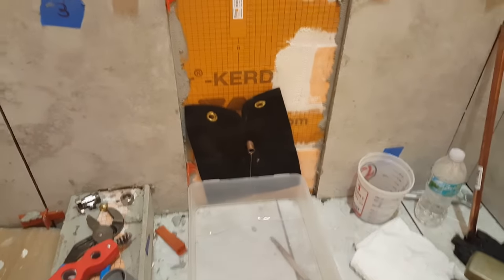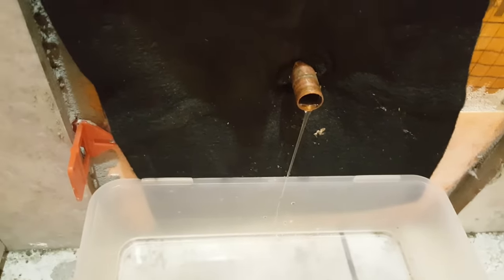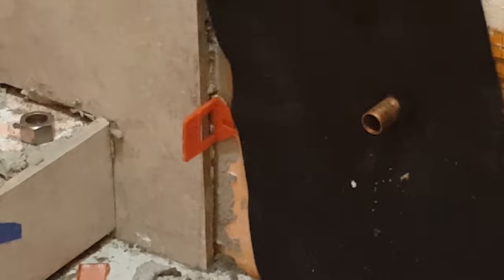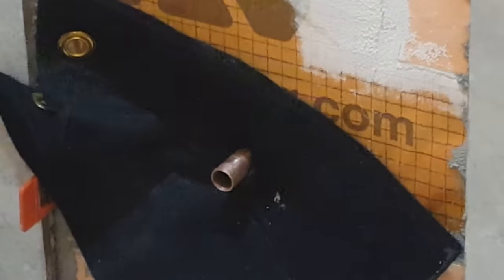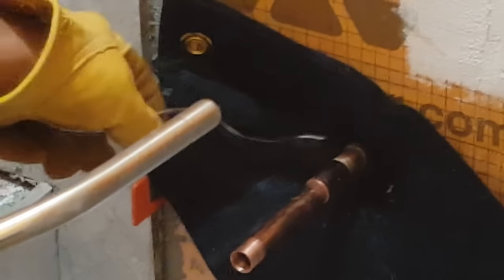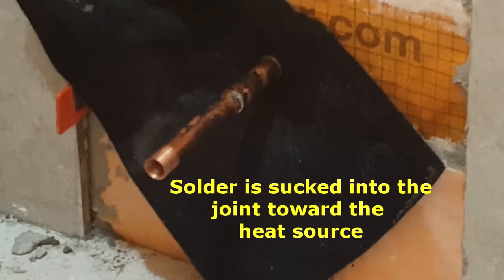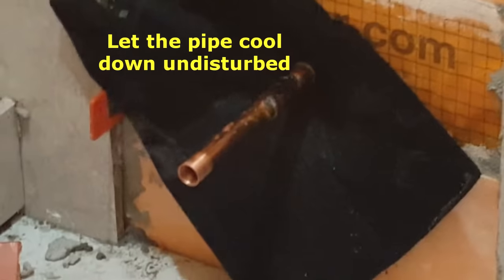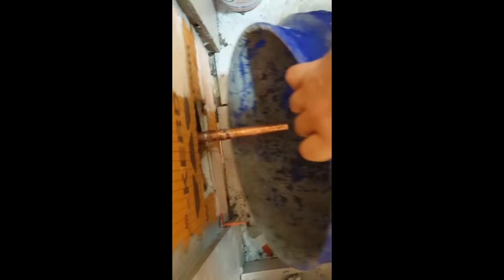Insane Plumber's Trick: Solder Copper Pipes Dripping Water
How do you solder copper pipe if the pipe is dripping water after shutting the water main off? This DIY video shows you all about soldering copper pipe with water in it. We'll teach you about this old plumbing trick to soldering copper pipe and how to use this Plumber's Bread Trick to solder copper pipe with water still dripping. This repair helps hold the water back until you complete the soldering process. You can't sweat copper pipes while water is inside.

Trolls claim we never de-burred the pipe before soldering copper pipes, we did de-burr the copper pipe, it is not in video. At 6:09 in the plumbing bread trick video, you can see my gray de-burring tool sitting on the shower curb.

✅ Tools used in this plumbing tips DIY video:
✅ Bernzomatic Trigger-Start Torch Kit
✅ RIDGID Close Quarters Tubing Cutter
✅ Oatey 31400 black cloth Flame Protector 9-Inch x 12-Inch
✅ Armour Line Pipe And Tubing Reamer
✅ Plumber's Solder Kit
✅ 1/2" Jet Swet Plumbing Plug Tool (Alternative to bread trick)
✅ Jet Swet 2100 Kit Tools 1/2" to 1" copper pipes, carrying case

✅ How to Replace a Hose Bibb/Spigot - Soldering Hose Bib

How To Solder Copper Pipe with water in it

We'll teach you correct way how to solder copper pipes. It will be no sweat for you to learn how to sweat copper pipes and copper fittings.

The plumbing bread trick for soldering copper pipe with water in it

Soldering pipes with water in the pipe is impossible; water cools copper pipe so solder will never flow. This plumbing dilemma happens at 50% of our properties. Our plumbing tips show you how to sweat copper pipe with water in them. Use our plumbing tricks when soldering copper pipe with water in it.

You cut off the main water but water still leaks and drips out of the copper pipe. You cannot solder your copper fittings until you stop water from dripping out of the copper pipe. A few drops of water in the copper pipe will prevent solder from flowing. Plumber's bread trick to save the day:

To stop water from dripping from the copper pipe, you wad up some white sandwich bread in a dense ball and push it into the pipe past the area where you'll solder copper pipes. You'll learn how to solder pipes with our bread trick, plumbing tips.

Bread in pipe is how to solder pipes with water in them.

Bread stops water from reaching copper pipe connection where copper fittings will be soldered. It blocks water long enough for you to solder copper fittings in place while soldering copper pipe. This is how to solder copper pipe with water in it.

After soldering pipes using plumbers bread trick

Once you know how to solder copper pipes with the plumbing bread trick and completed your plumbing repair solder connection, don't forget to flush the bread from your plumbers bread trick out of the copper pipe, so it does not clog the valve that you place on the end of your pipe. After soldering copper pipe, remove the bread from your plumber's bread plumbing tricks out of the pipe by flushing it out of the copper pipe with water.

After you solder dripping pipes

Flush out bread after your plumbing trick and soldering pipes is completed. Turn on the main water until you hear the pipes fill up with water under pressure for 2 seconds, then immediately shut off the water. This will make the chunk of bread shoot out the pipe into a waiting 5 gallon bucket as seen in this DIY how to video and now your plumber's bread trick is complete.

We hope you like our plumbing tricks for soldering pipes with water in them, see our other plumbing repair videos, for best plumbing tips and plumbing how to projects, like how to solder copper pipes.

Congratulations, now that you've seen this useful soldering copper pipes plumbing videos, you now know how to solder a copper pipe with water in it, while tricking mother nature at the same time. Now you can teach your friends these plumbing tips how to sweat copper pipe when wet using the plumbing bread trick, putting bread in pipe to solder! You can teach an old dog new plumbing tricks.

00:00 Introduction to problem of dripping copper pipe after water shutoff
00:39 Plumbers Breas Trick to stop flow of water
01:55 Vacuum out remaining water after bread inserted into pipe
03:05 Apply flux and solder the copper pipe
06:00 wipe copper pipe after it cools down by itself
06:24 Flush plumber's bread out of the copper pipe